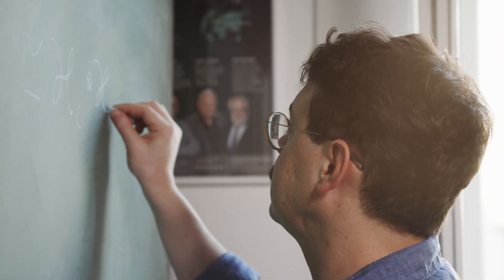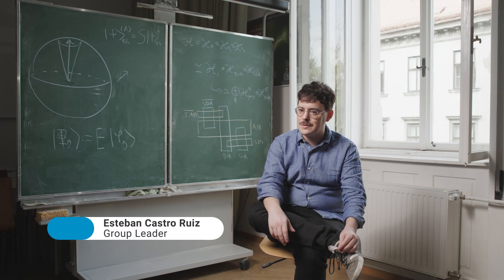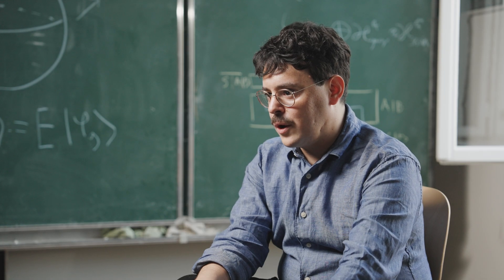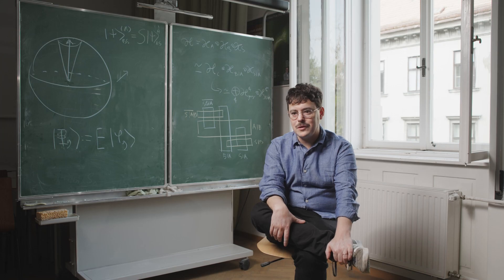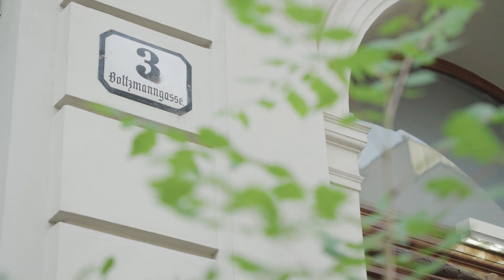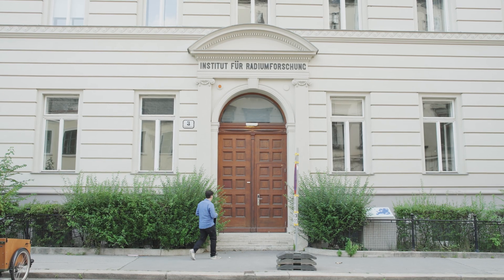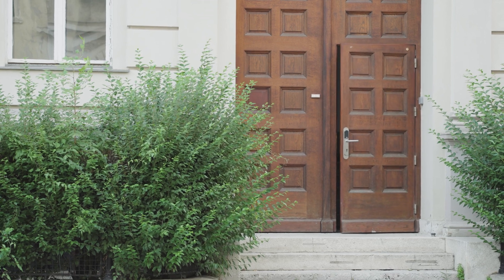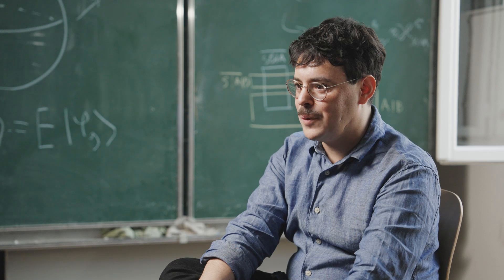Castro Ruiz Group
We study the interplay between quantum mechanics and spacetime. Broadly, our interest is guided by the following questions:
What are the ultimate limits that quantum mechanics and general relativity together impose to our ability to operationally define spacetime quantities (and what lies beyond these limits)?
Reciprocally, what are the ultimate limits that general relativity imposes on the basic conceptual building blocks of quantum theory, such as states, time evolution, measurements and probabilities (and what lies beyond these limits)?
We aim at shedding light on these questions from a quantum foundations / quantum information point of view.